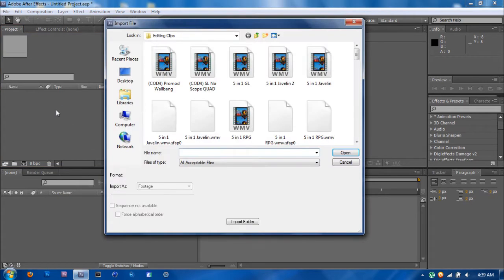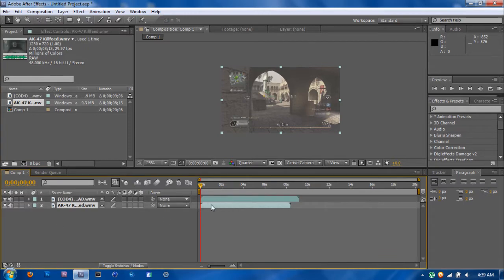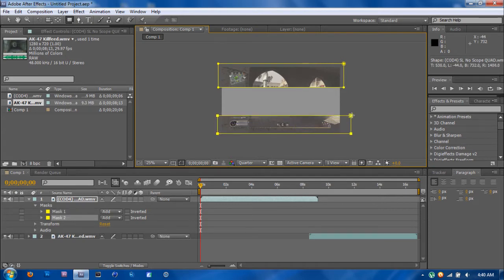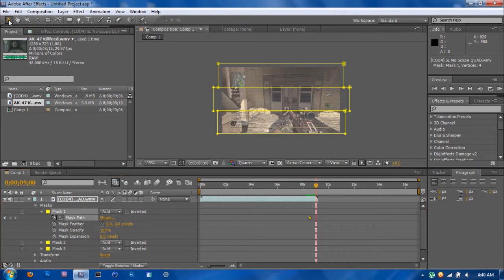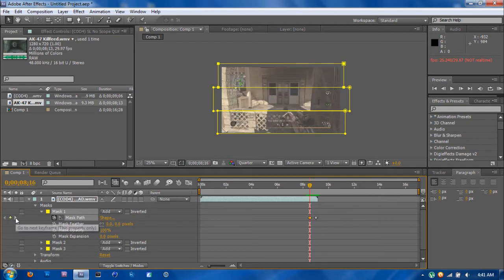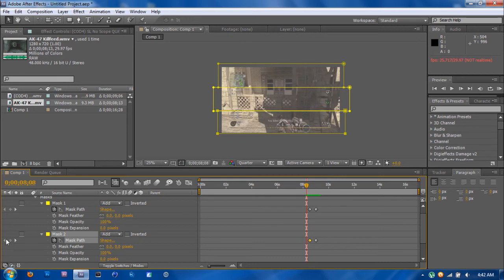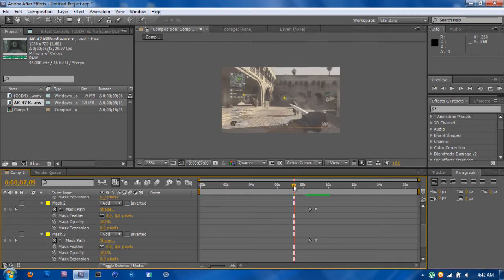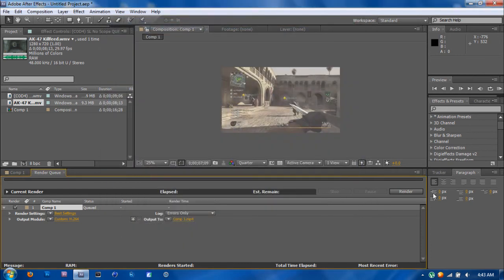After Effects CS5: Transition Tutorial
I will be posting more tutorial on there.